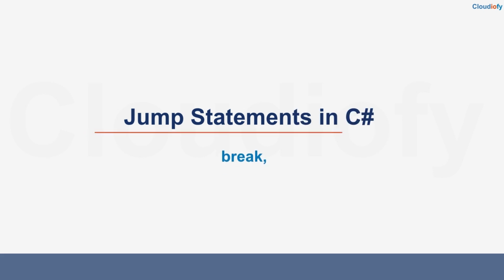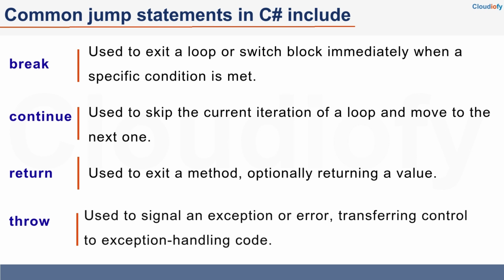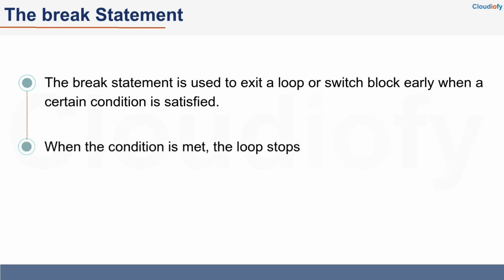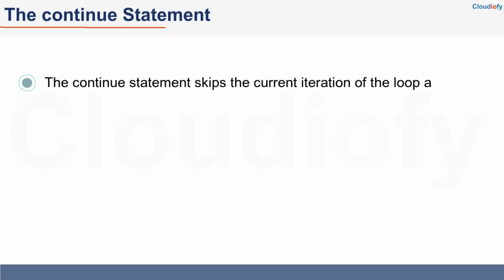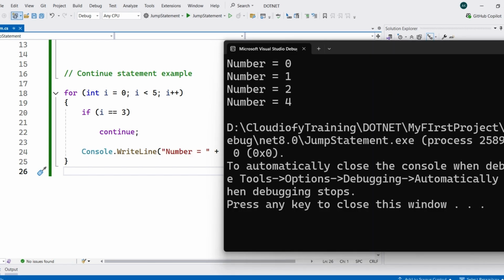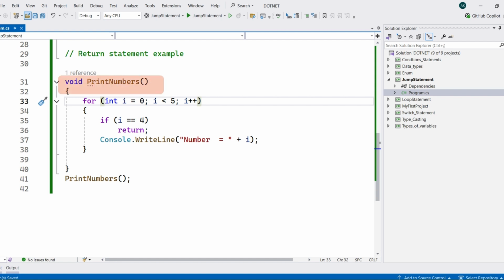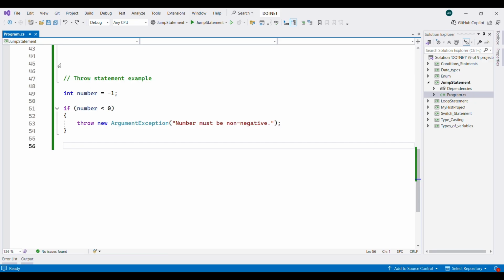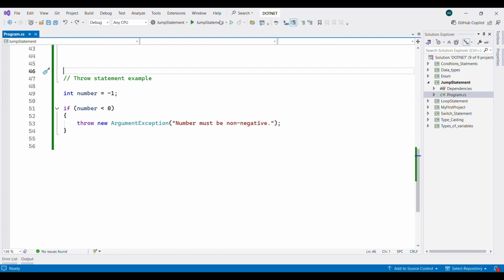Learn Jump Statements in C# Practical Examples and Code Walkthrough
Want to take full control of your program’s flow in C#? In this video, we explore jump statements — break, continue, return, and throw — with real code examples and clear explanations.
📚 What You'll Learn:
👉 What are jump statements in C# and why they are used
👉 How to use break to exit loops or switch blocks early
👉 How continue skips specific iterations in loops
👉 How return exits methods and ends execution immediately
👉 How throw helps in error handling and exception flow
👉 Step-by-step code walkthroughs and output analysis

💡 Whether you’re debugging loops or building robust applications, mastering jump statements will make your code cleaner, smarter, and more efficient.

📌 Watch till the end to understand how to control program execution like a pro in C#.